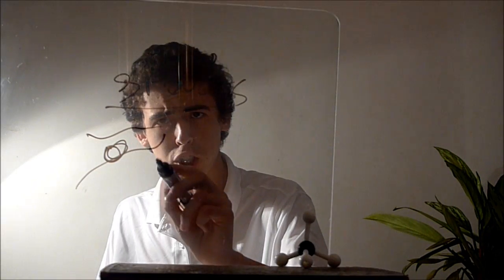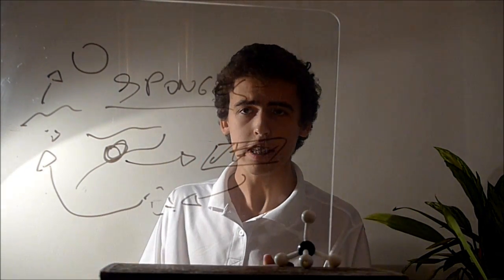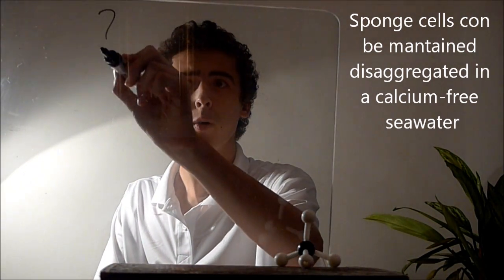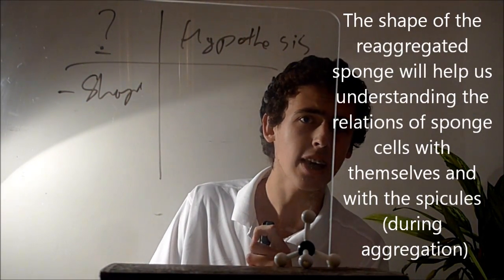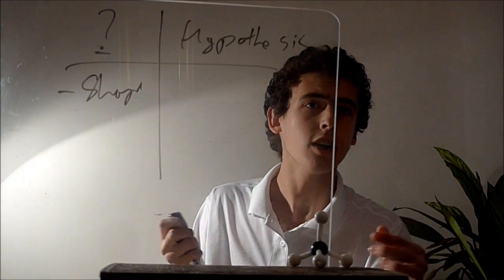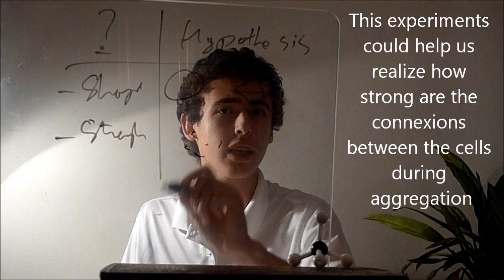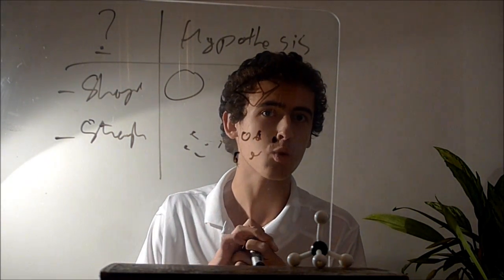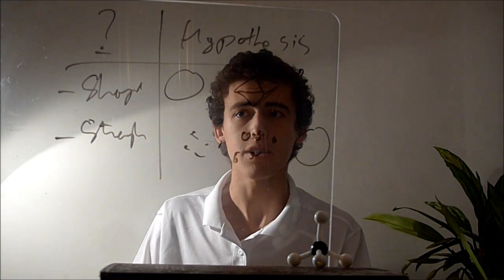(BIOLOGY) SPONGE CELLS: a fascinating yet understudied field. SpaceLab competition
NOW FINALIST!
Sponges are my passion. They are fascinating animals (yes, they're animals!): if you  split a sponge down to the cells level each cell will be able to group with neighbouiring cells (if they all come from the same original sponge).

The main question this experiment could answer is how sponge cells and spicules interact during reaggregation: as there are not crushed one with each other because of gravity, the shape of the brand new sponge will help us understand how the spicules ''attach''  to the cells and the role of their ''peaks''.  This could lead to exciting advances in medical research as we could create artificial spicules that could concentrate drugs (carried by something inspired in sponge cells) in a particular place, like a tumor.
The streght of the union between cells could also be an interesting question this experiment could answer, as we could analyse the number and size of the resulting sponge(s) and the cells that have stayed ''unaggregated''.

Doing this experiment in the international space station (ISS) woudn't be something complicated. Initially individual sponge cells are maintained disaggregated in calcium-free seawater Then they are moved to a regular water environement.  We can then observe how they reaggregate under zero-g conditions. All this can be done with the OptiCell Processing Module.

Sources:
-various biology books

Hola,

Las esponjas son animales fascinantes: sus células tienen la capacidad de reagruparse si se dividen, y formar una esponja nueva. Mi experimento consistiría en probar esto en la Estación Espacial Internacional. Ver como se reagrupan las esponjas en gravedad cero nos ayudaría a comprender las relaciones entre la células y las espículas (se llaman espículas y no espículas) durante la reagrupación -al ver cuantas esponjas se forman, cuentas células y espículas se quedan fuera, y las formas de esas esponjas-. Las espículas son los elementos estructurales de la esponja que permiten, entre otras cosas, la reagrupación de sus células. Los resultados de este experimento podrían tener un gran impacto en la investigación médica, ya que fabricando espículas artificiales se podrían inventar nuevas formas de concentrar la medicación en determinadas zonas del cuerpo (en tumores por ejemplo).

Gracias por haber visto mi video (no os olvideis de votar